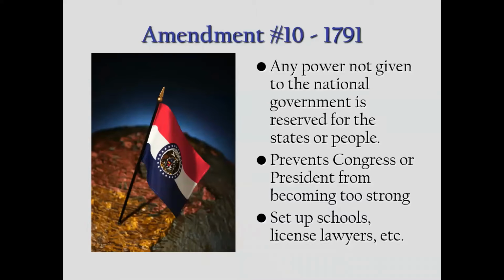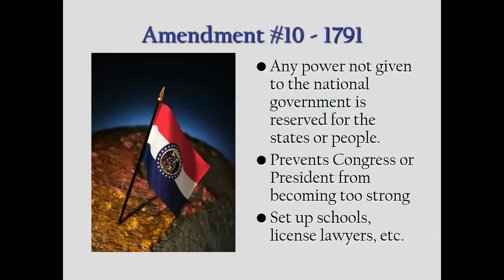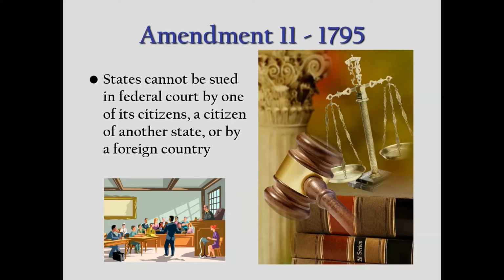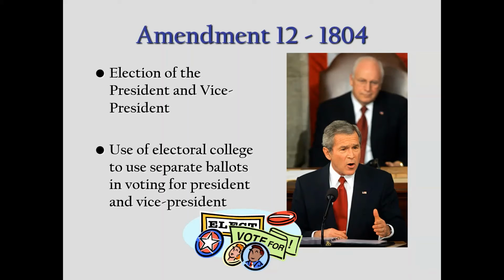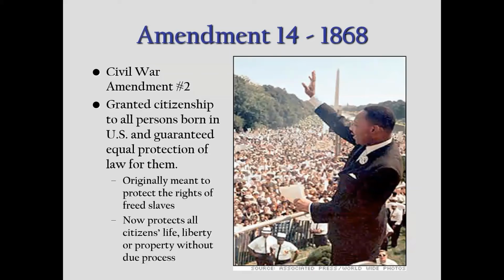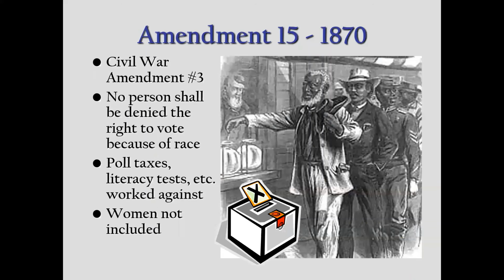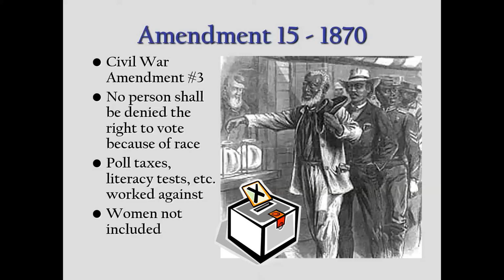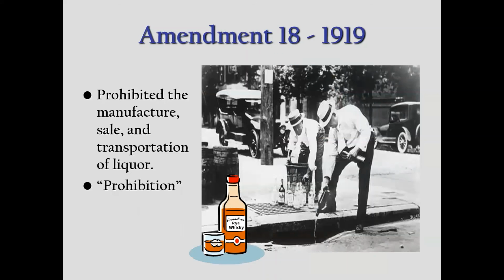Amendments Notes 10-18